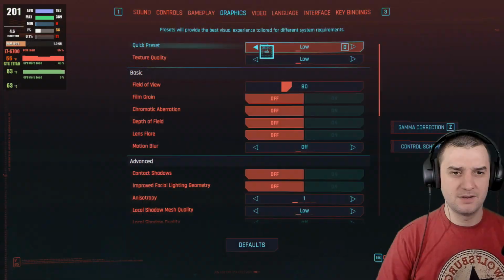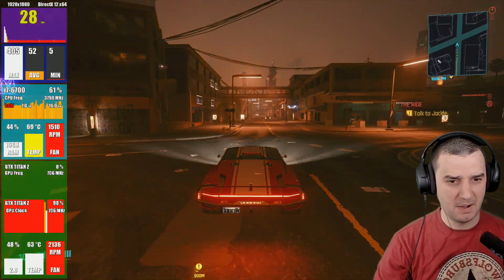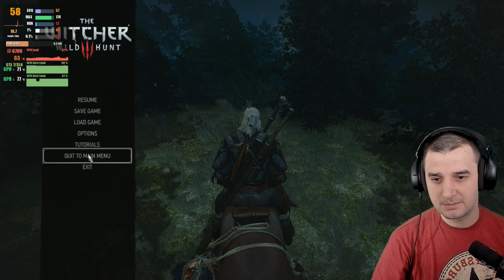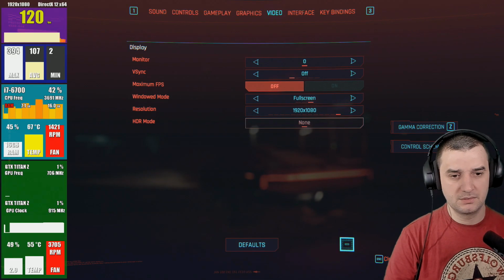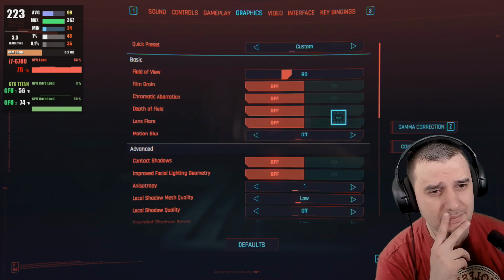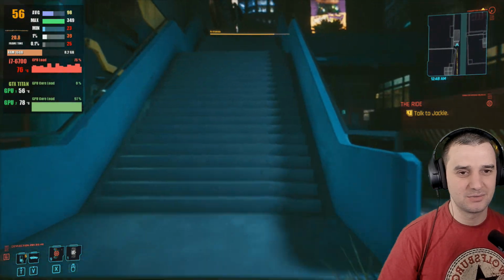Cyberpunk 2077 on GTX TITAN Z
Let`s try Cyberpunk 2077 on GTX TITAN Z
►Timeline:
1)  0:00  🢘   Intro
2) 0:19  🢘 1080p 100% Render SLI Nvidia Recommended
3) 2:33  🢘 1080p SLI Nvidia Recommended Windows Borderless
4)  3:30  🢘 1080p SLI FAFR1
5) 7:07 🢘 1080p 50% Render Scale Low Details
6) 8:34 🢘  900p 100% Render Scale Low Details
7)  9:42 🢘 900p 50% Render Scale Low Details
8) 10:33 🢘 900p 50% Render Scale Ultra Details
9) 11:39 🢘 900p 70% Render Scale Ultra Details
10) 12:55 🢘 OUTRO